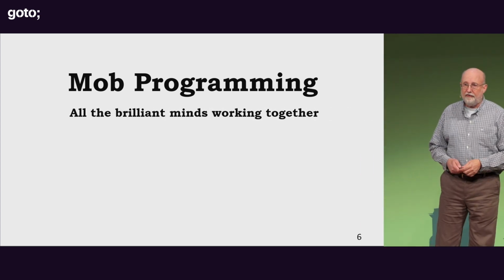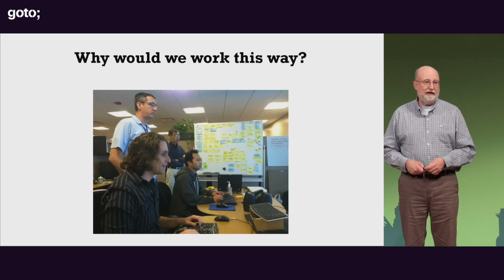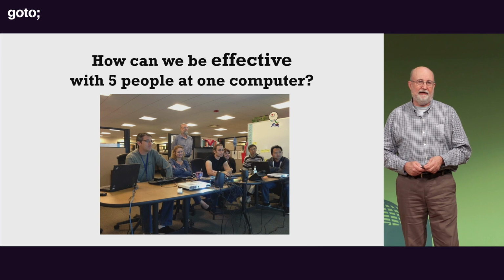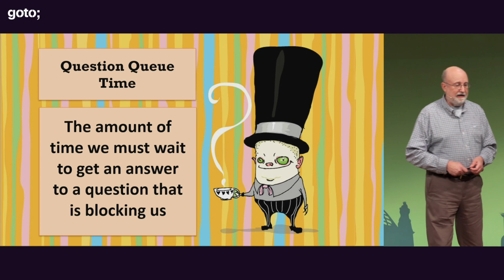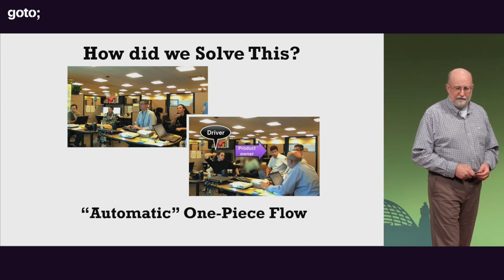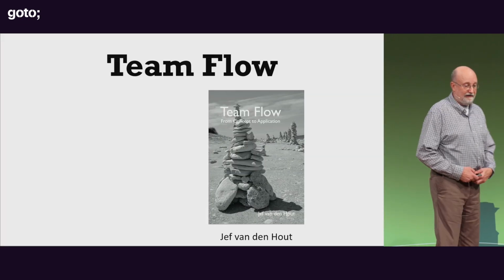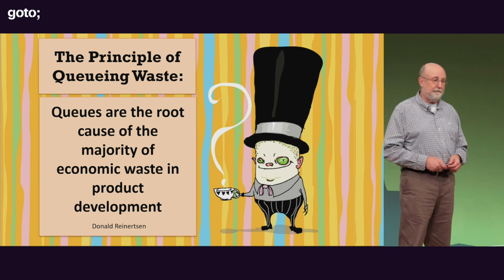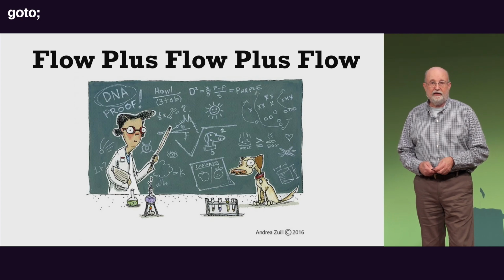Mob Programming & the Power of Flow • Woody Zuill • GOTO 2019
Woody Zuill - Senior Consultant, Agile Expertise and Coaching @woodyz53

ABSTRACT
"How can you possibly be productive with 5 people working at one computer?"
This is frequently the first question someone will ask when they first hear about Mob Programming. With Mob Programming 4 or 5 or more people work together at one computer to create software. It seems preposterous, but it's worked well for us, and for many teams. But how can this possibly work?!
Well… I don't propose that I know the answer, but I have a few ideas - and one of the most compelling to me is the idea of flow. There are several common uses of the word, and in software development we hear people talk about being "in the zone", where there is an intense focus that leads to a highly productive state where the sense of time disappears and we experience a sense of ecstasy and clarity.
But there is another use of the work "flow" in the world of Lean Manufacturing and Lean Product Development. In this context by flow we mean the direct completion of work from start to finish with as little wasted time and inventory as possible.
I'll attempt to show how these two seemingly unrelated types of flow come into play [...]

James Stanier • Become an Effective Software Engineering Manager •